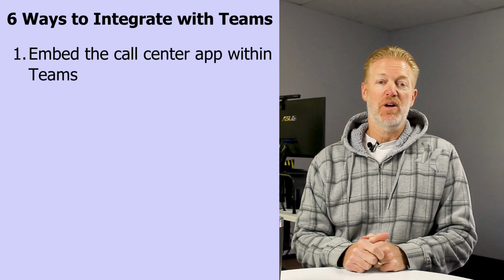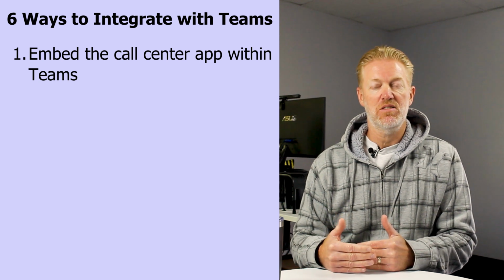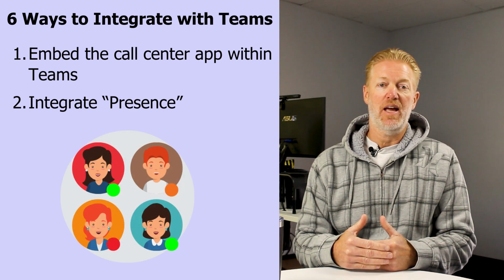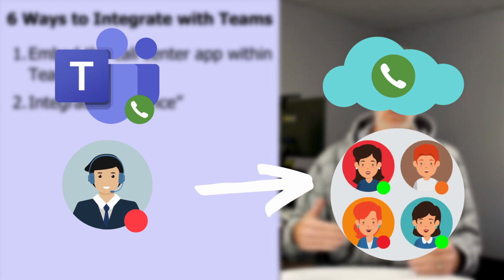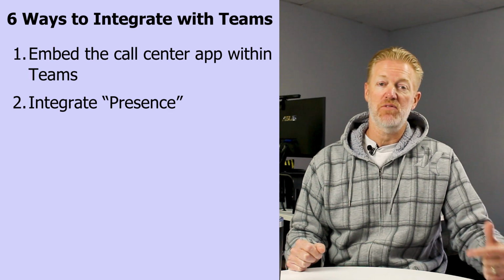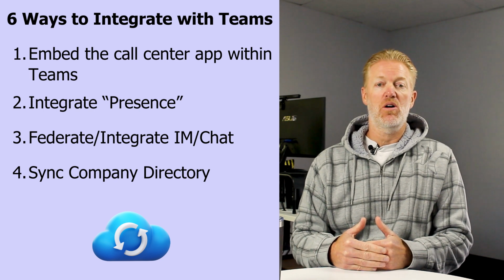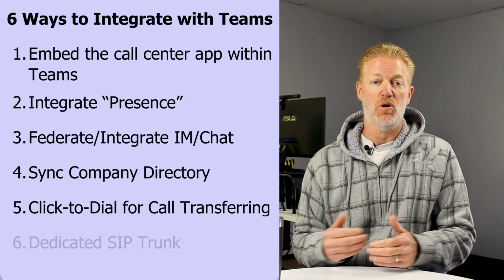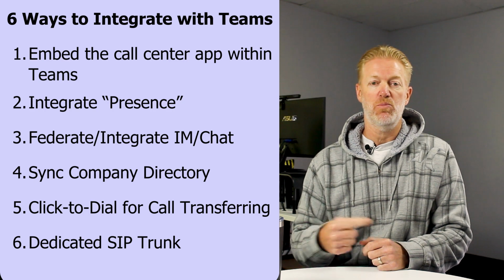6 Ways to Integrate your Call Center Software with Microsoft Teams Phone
Your company is in the market for a new phone system and you’re looking into Microsoft Teams Phone, but not sure how to integrate your call center software with Microsoft Teams Phone System.

In this video, I will show you 6 ways to integrate your call center software with Microsoft Teams Phone System.

Want my recommendations on the best dial tone provider? Ask me today.

Video Chapter
00:00 The problem with using different platforms
03:22 6 Ways to integrate with Teams
04:08 1. Embed the call center app within Teams
05:28 2. Integrate “Presence”
06:46 3. Federate/Integrate IM/Chat
07:43 4. Sync company directory
08:14 5. Click- to-Dial for Call Transferring
08:41 6. Dedicated SIP Trunk
09:27 Which Teams Phone or Call Center Software providers are the best?
10:50 Browse the best Teams Phone calling plan providers

About me (Mike) & AeroCom:

My name is Mike Smith, and I founded AeroCom, Inc. in 2003. Since then, AeroCom has grown to become one of the largest and longest-standing business telecom and cloud sales partners in the U.S. I've helped thousands of IT departments make better technology decisions in a fraction of the time, and I'm excited to do the same for your organization.

Services:
- Technology design and optimization
- Vendor selection

Areas of Expertise:
- Cloud Call/Contact Center Software
- Cloud Infrastructure & Storage
- Cybersecurity as a Service
- SD-WAN and SASE
- Business Internet Access